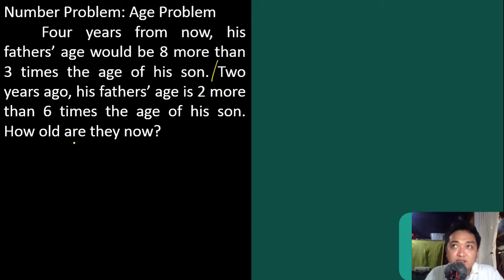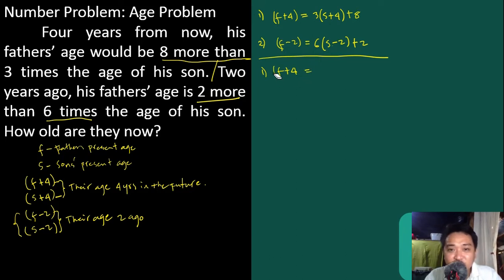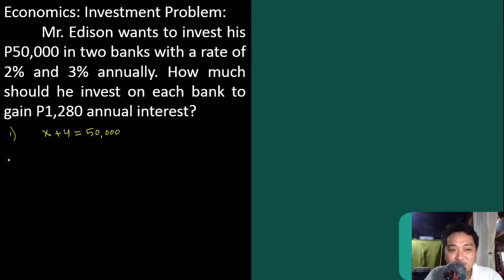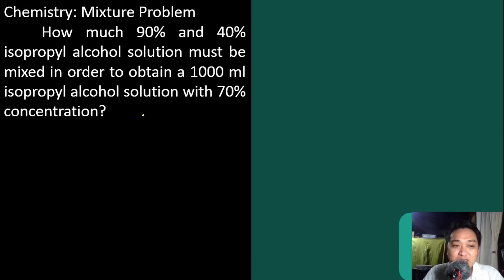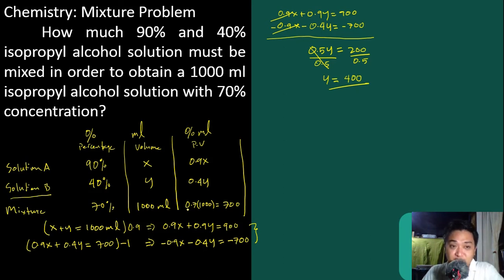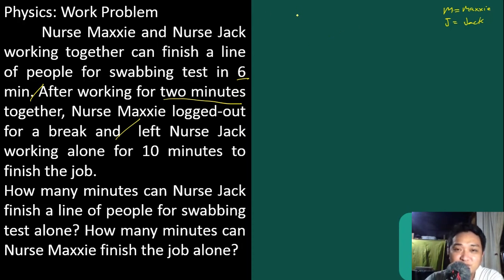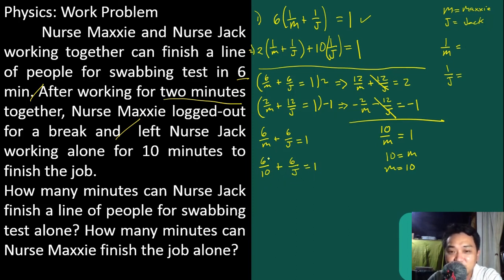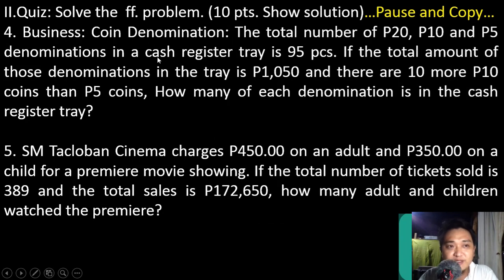II#3 part 2 solving word problems involving systems of linear equation 2nd gp math8 MELCs CawayanNHS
II#3 part 2 solving word problems involving systems of linear equation 2nd grading math 8 MELCs most essential learning competencies math video tutorial deped region 8 division of northern samar cawayan national high school teacher daniel laoyon